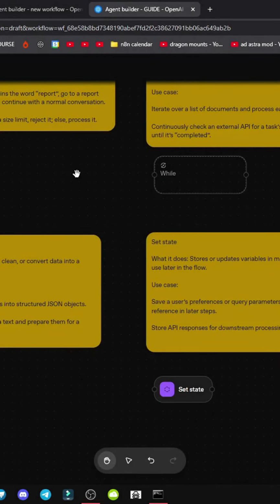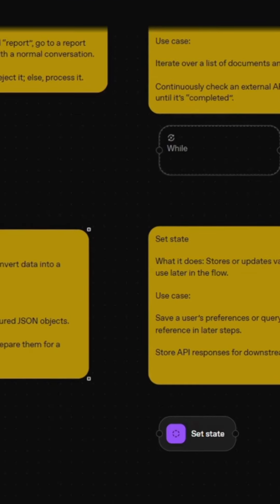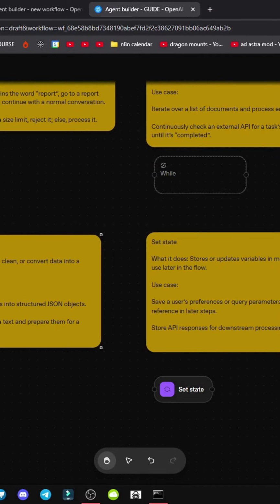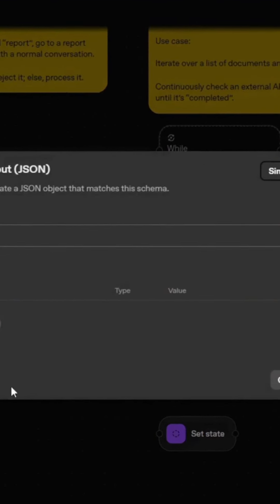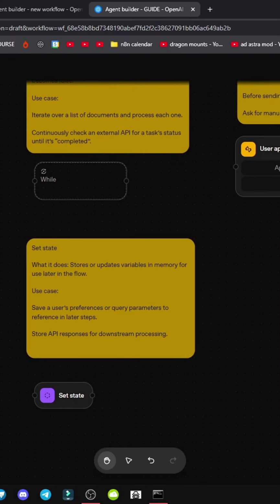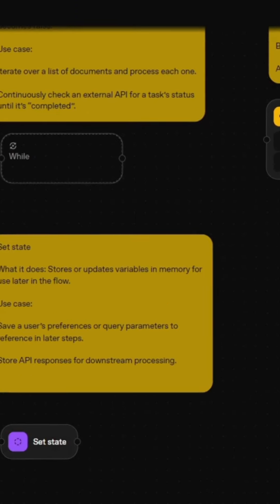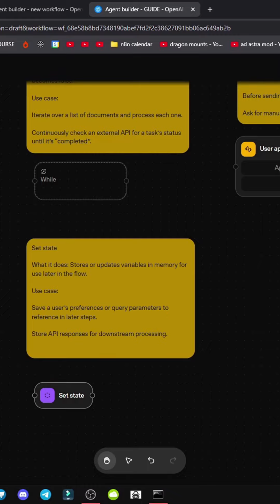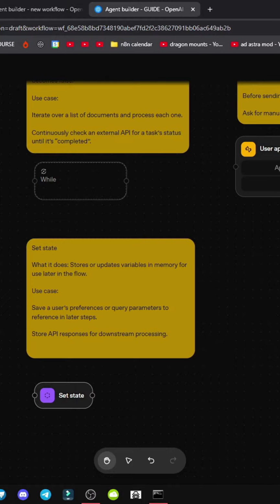DATA NODES in CHATGPT AGENT BUILDER | AUTOMATE ANALYSIS with AI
Use data nodes in ChatGPT Agent Builder to automate data management and analysis. Learn how to connect external sources, process information, and generate intelligent results that optimize your AI and automation projects.